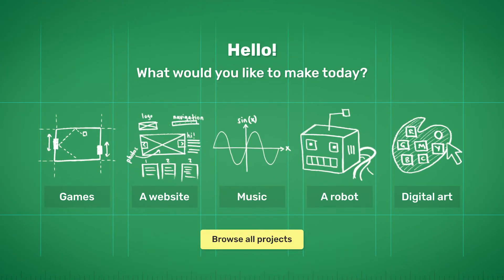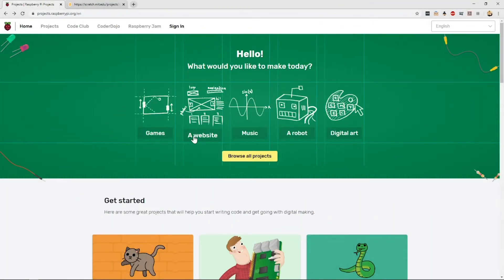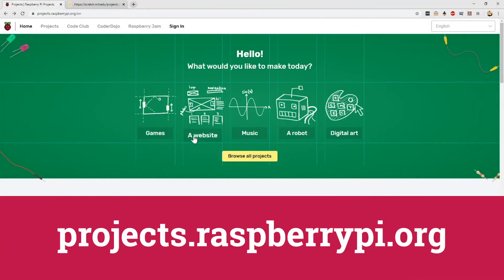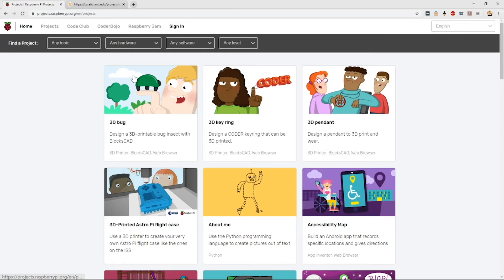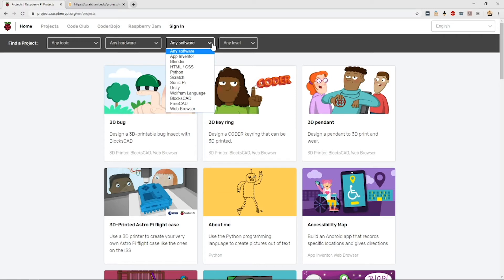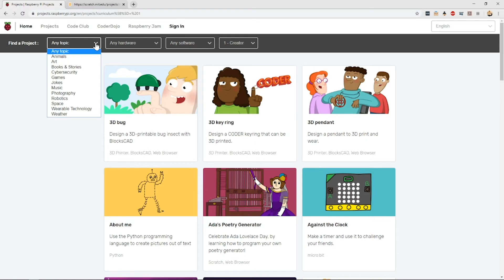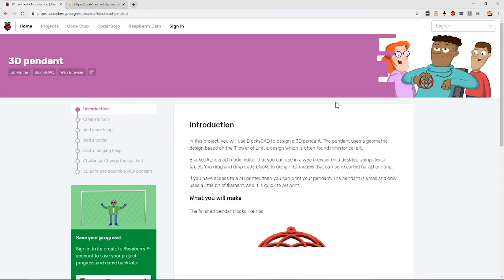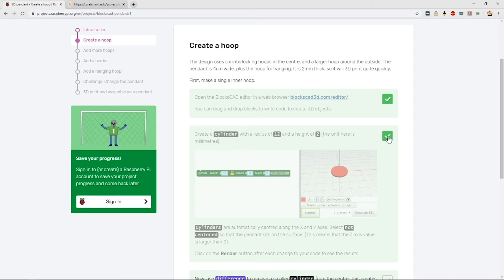Help you child learn coding with our free digital making projects | Parent support tutorial